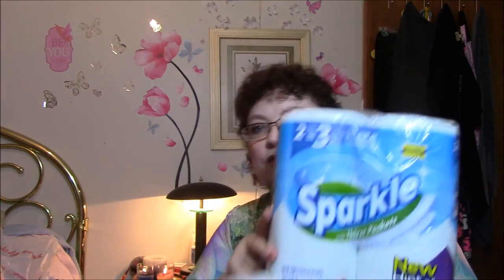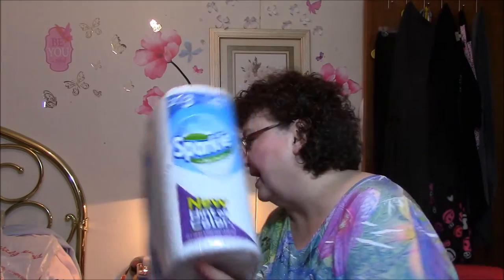Kmart Haul & No More Maybelline??